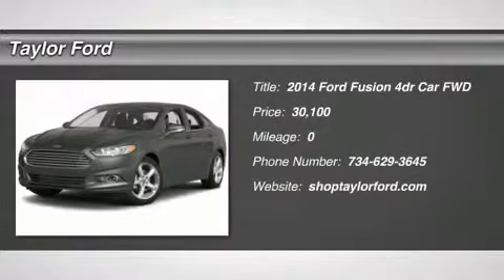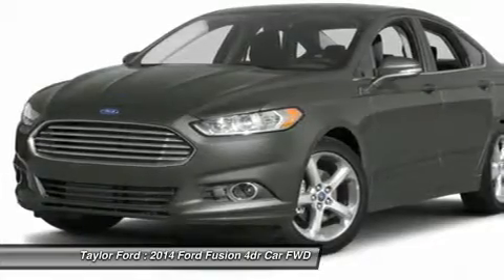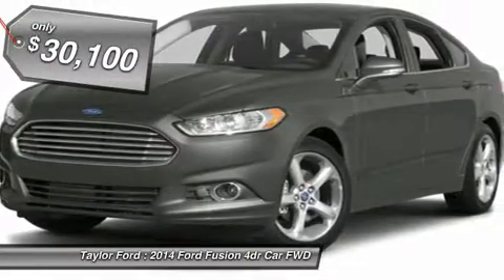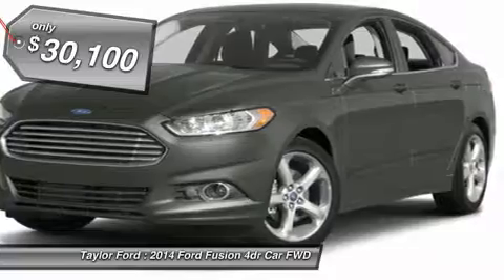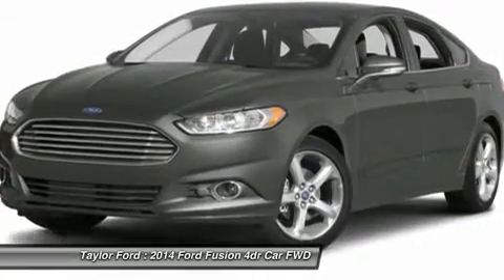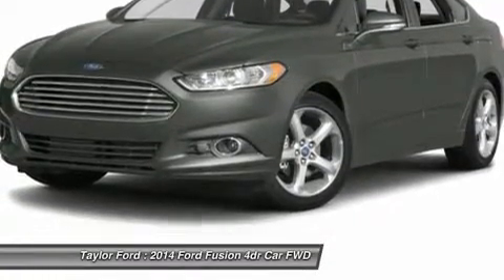2014 FORD FUSION Taylor, MI IP-336319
2014 FORD FUSION Taylor, MI
Stock# IP-336319

Taylor Ford
10725 South Telegraph